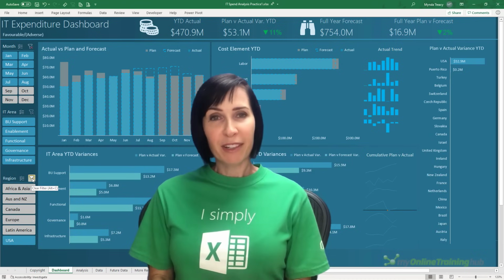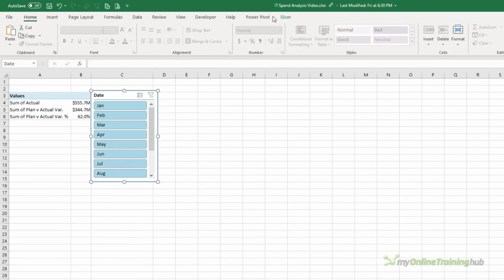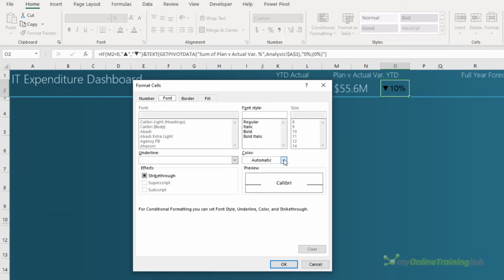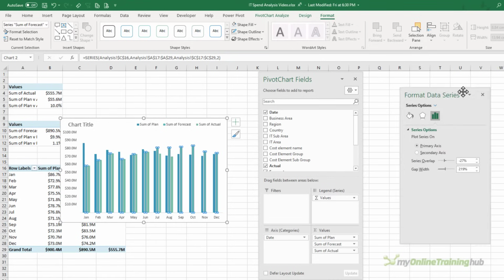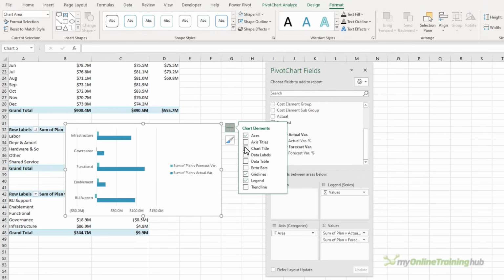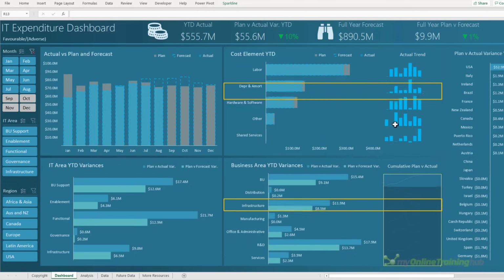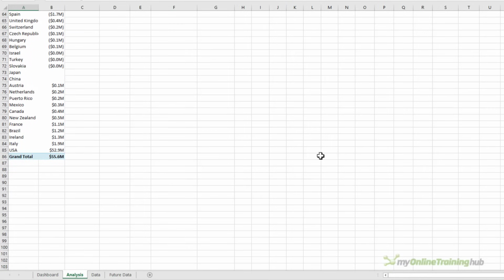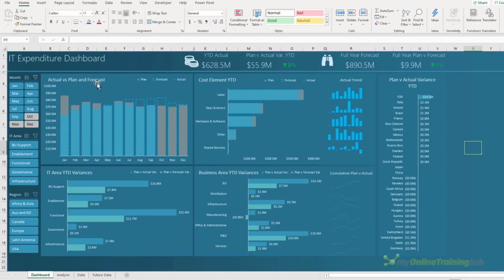Easy Build Budget vs Actual Dashboard + FREE File Download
In this video you will learn how to create an interactive Excel budget vs actuals dashboard from scratch using the built in Excel tools. No add-ins or VBA/Macros. Just plain Excel. Applies to Excel 2010 onward for Windows & Excel 2016 onward for Mac.

⏲ TIMESTAMPS
0:00 Introduction, what to expect
0:54 The Data
2:26 Building the PivotTables & Charts
8:08 Using Symbols in Formulas
10:10 Conditional Formatting
11:53 Icons
12:47 Custom Slicer Format
25:00 Sparklines
27:27 Connecting Slicers to PivotTables
29:40 Formatting
33:08 Adding New Data
34:24 Keys to Automatic Updating